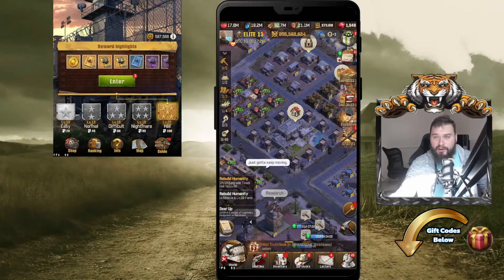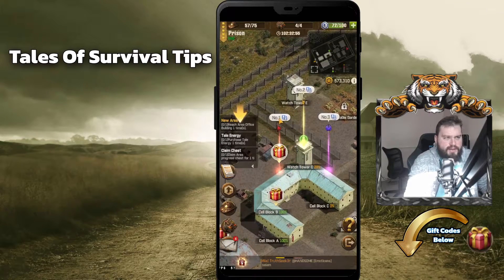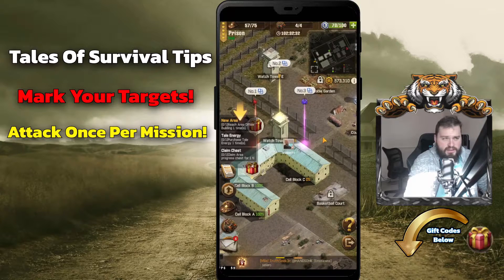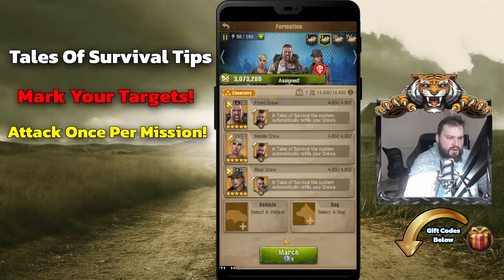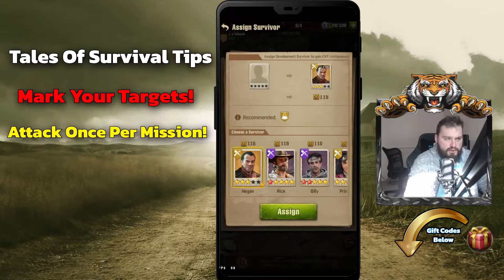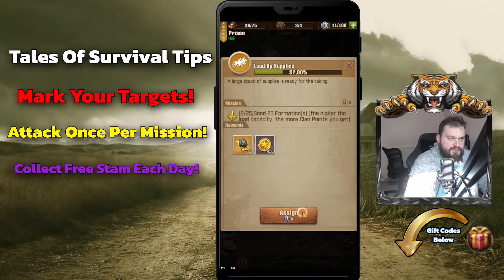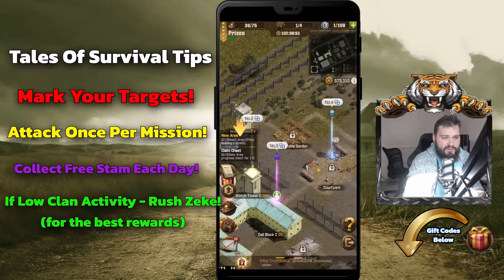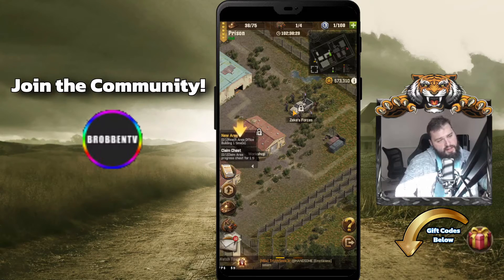TWDS Tales of Survival Beginner Guide - BrobbenTV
Greetings Survivors!

   Tales of Survival is a fundamental part of being a adept survivor in this crazy RTS mobile game. In this Video Guide I demonstrate a few key points into improving you and your overall Clans ability to complete this event in a timely manner and gain the MAX amount of points possible!

- I play Overwatch and WoW here sometimes.

 - My Brother who plays WoW and Variety.

Gift Codes:

Some have expired but most of these should work the first time ^.-
TWDSlappedHam
TWDLivesOn
TWDSSeason2
TWDsurvivors
TWDSFilmSpeak
LoveIsInTheAir
Happyholiday
twd4eTm
12Mdownloads
MansBestFriend
AnimalSystem
TWDSBlur
TWDSTheCanadianLad
twd9mMu
TWDSRoanokeGaming
TWDSGeorgeDrake
TWDS1Year

Feel free to add me on discord if you need assistance!